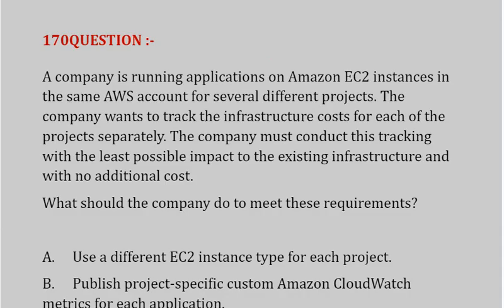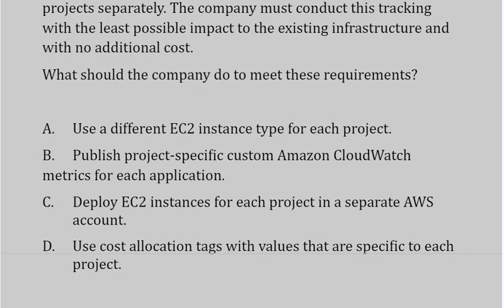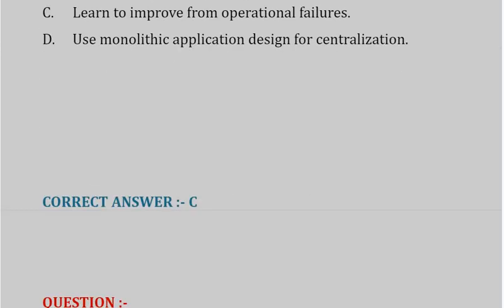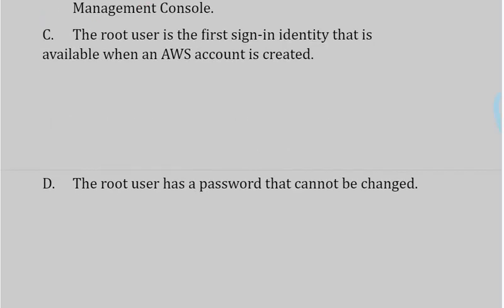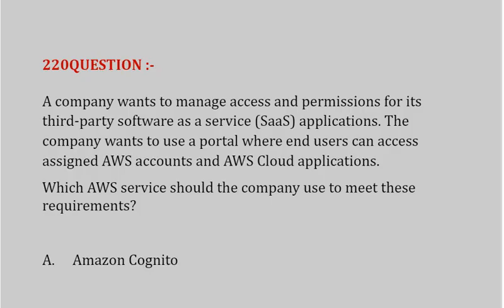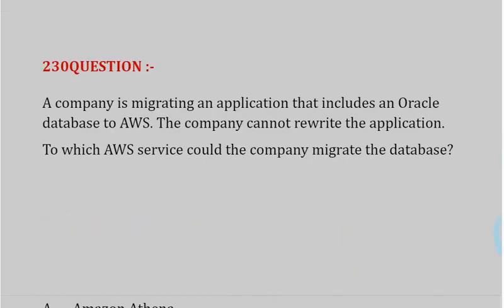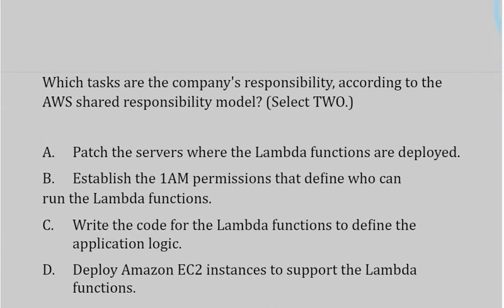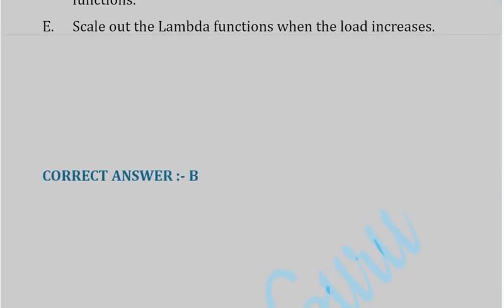Part#8 | (AWS CLF-C02) AWS Certified Cloud Practitioner | Practice Questions and Answers